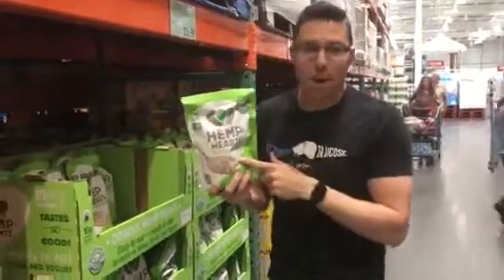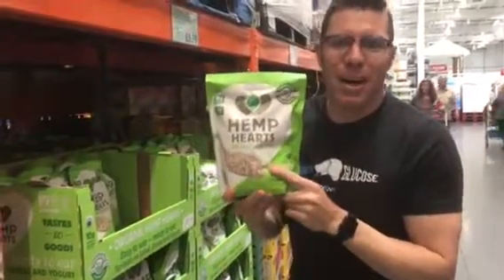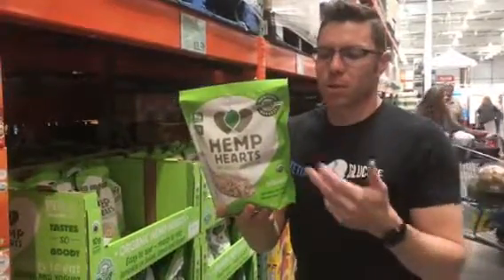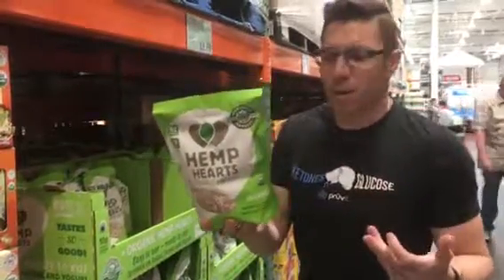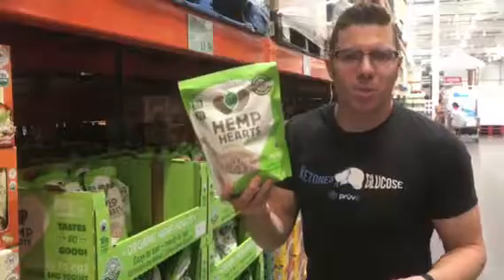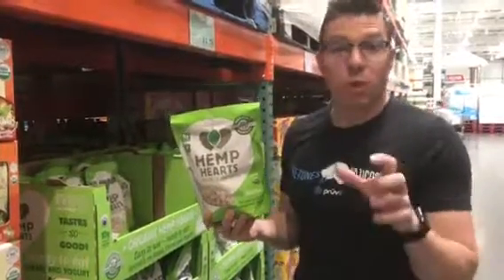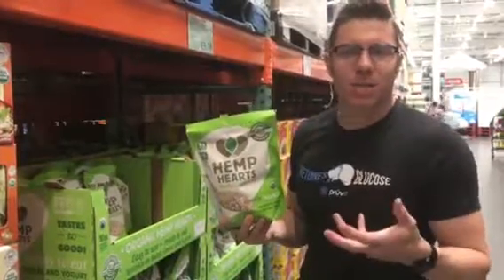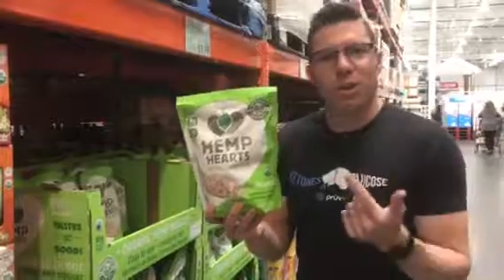Keto Snack Alert!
Hemp hearts are great in yogurt, on salads, or plain!  Check them out and add them to your next afternoon snack!